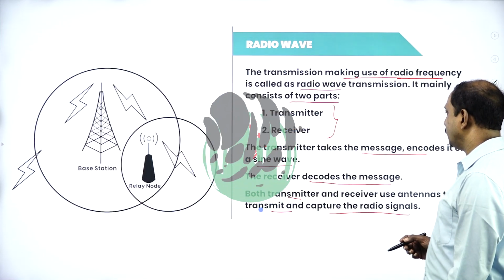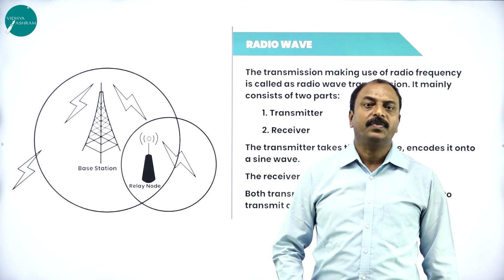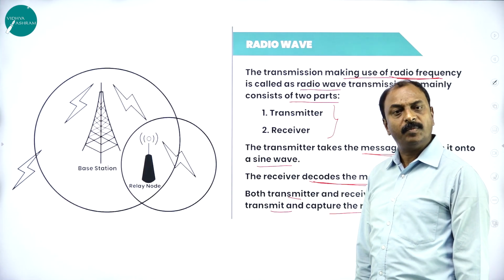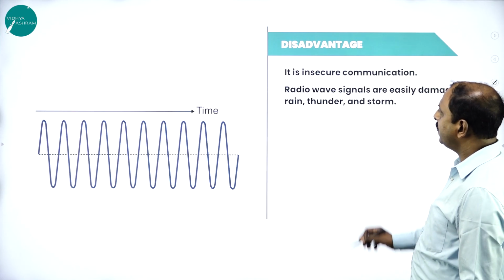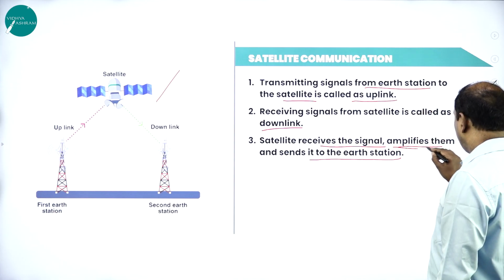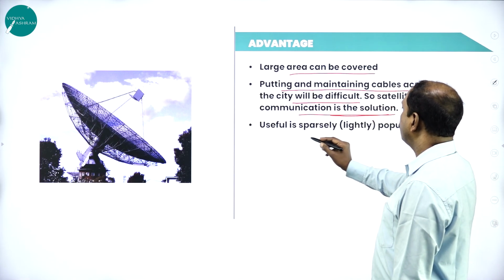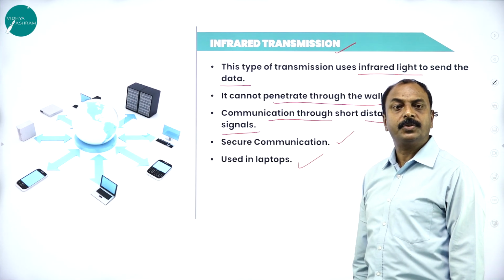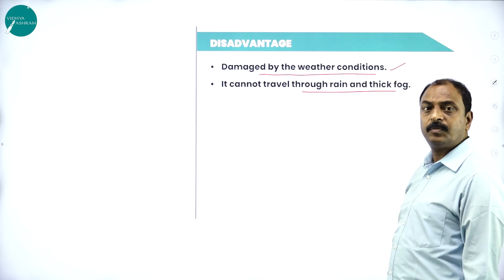DAY 57 | COMPUTER SCIENCE | II PUC | NETWORKING CONCEPTS | L5